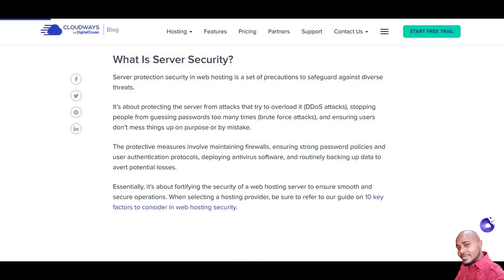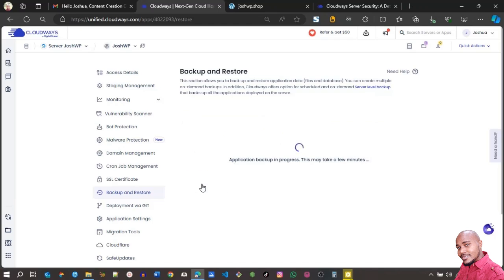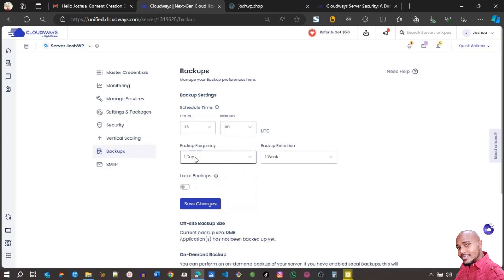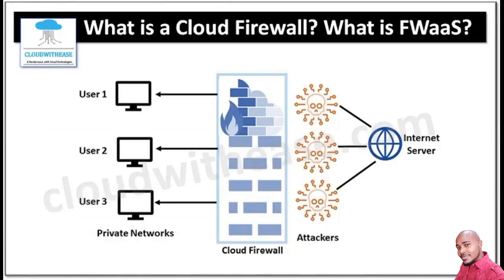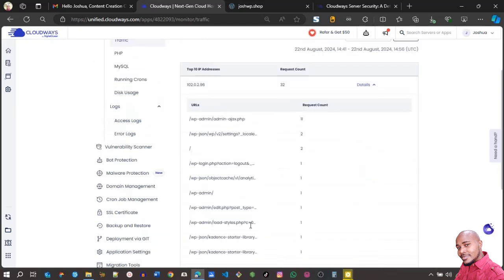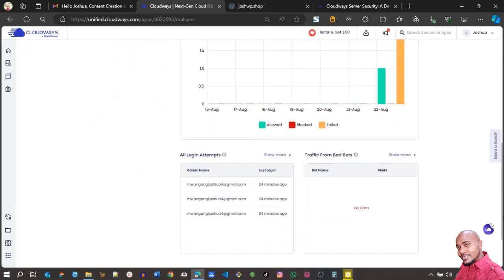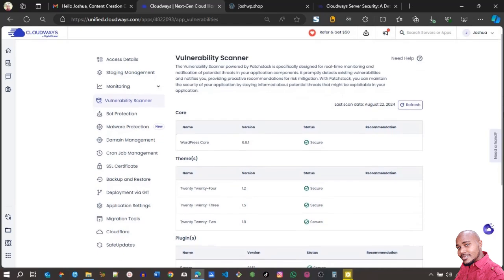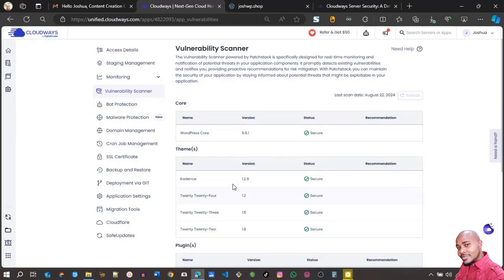How to protect Your Website in 3 simple Steps | Cloudways Server Security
In this tutorial, I will show you How to protect Your Website in 3 Simple Steps.